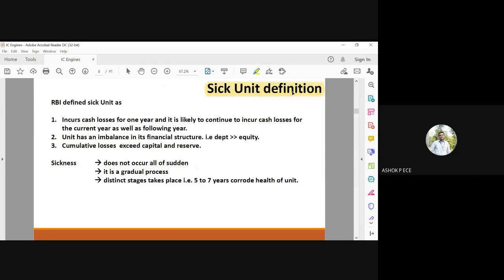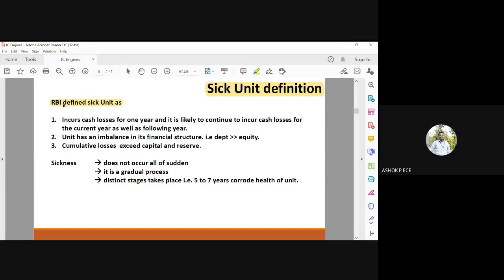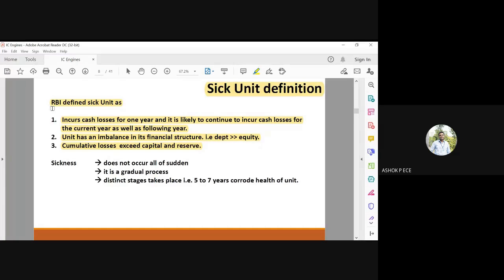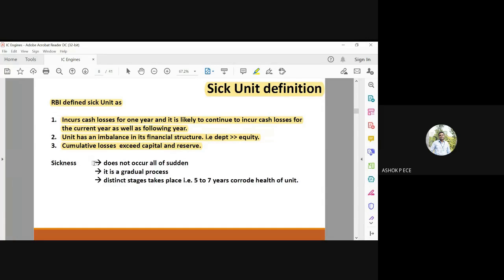EDS | Lecture-75 | Definition of Sick Unit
This video clearly explains about sickness in small business.